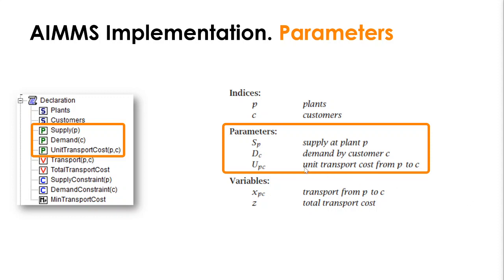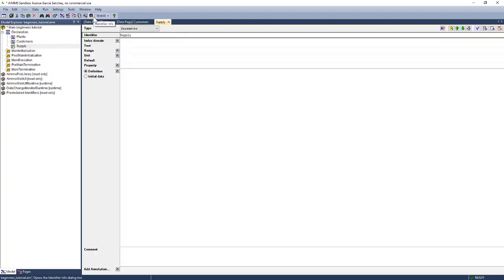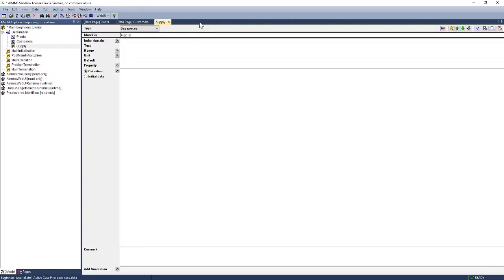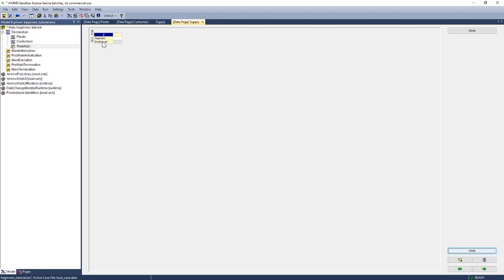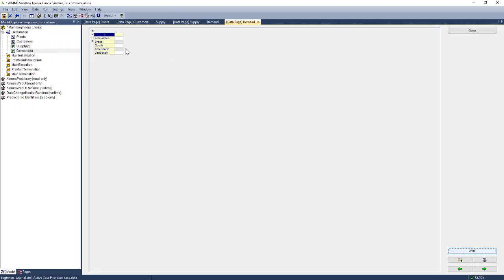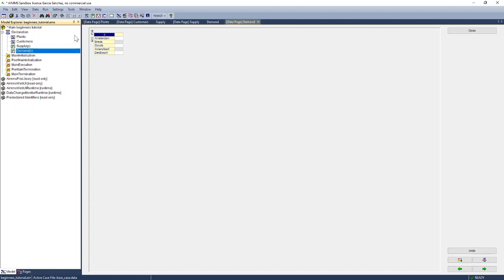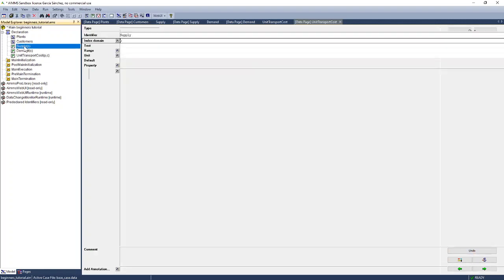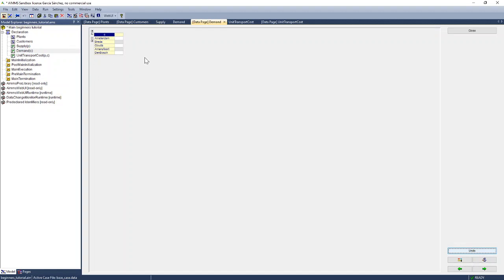AIMMS. Tutorial for Beginners 10